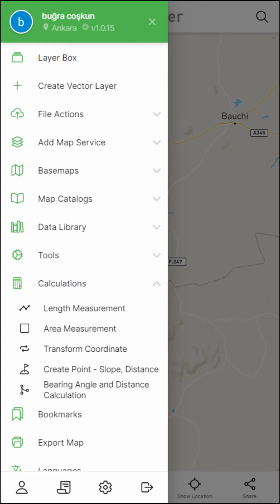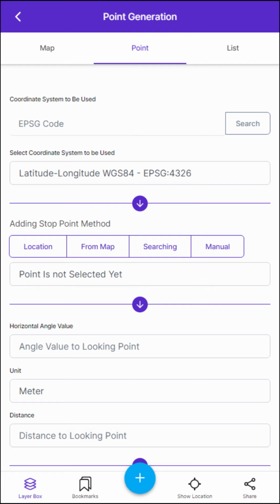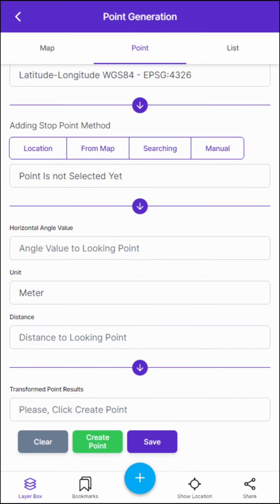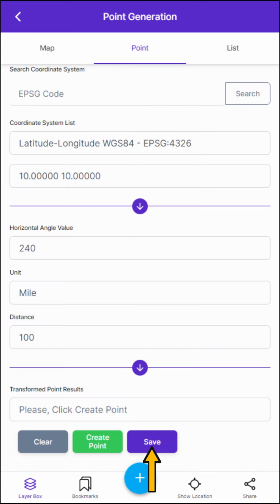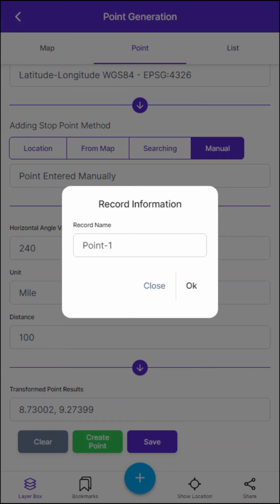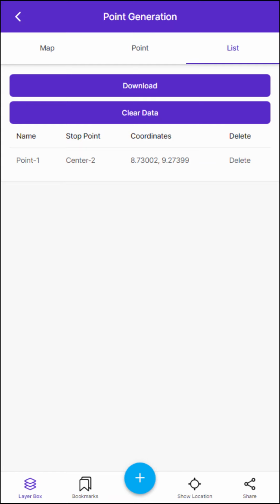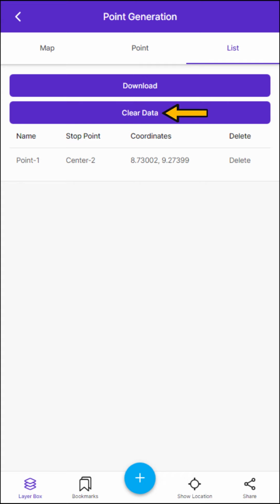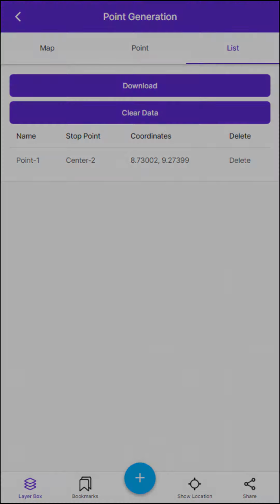Point Generation with Slope and Distance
1. In this video tutorial you will learn about point generation with slope and distance and.
2. Click on the point generation-slope, distance option from the calculations menu on the left menu.
3. In the opened panel, the coordinate system is selected from the search button. Then, point is selected via one of the options of the current location, location from the map, searching or typing.
4. When we determine the unit for the length and horizontal angle values to be used for point generation and click on generate point button, the result appears on the screen.
5. When we click on the save button, the process result is saved after entering the save name on the screen that appears.
6. When we click on the list panel, the saved results are listed.
7. Points can be downloaded in the selected format by clicking the download button,
8. When the clear data button is clicked, all the data in the table is cleared.
9. Clicking on the delete button to the right of the results, the save of the selected point can be deleted. When we click on the coordinate, the point is shown on the map.